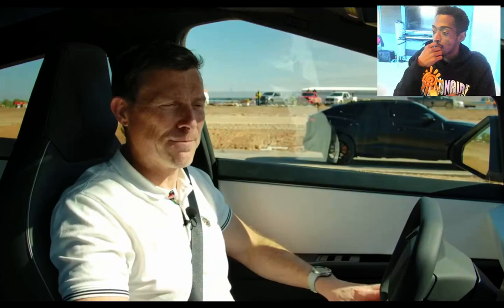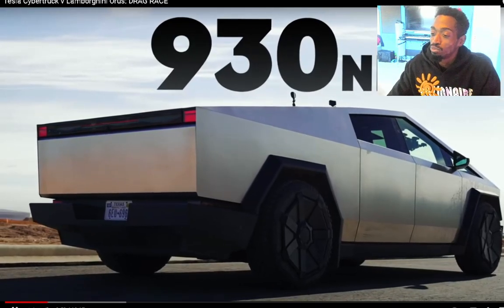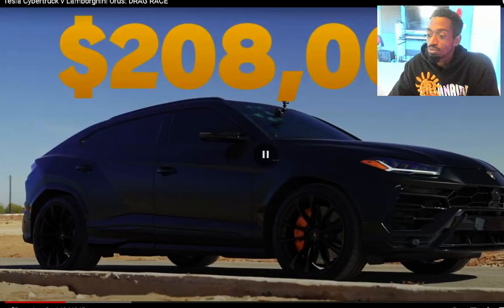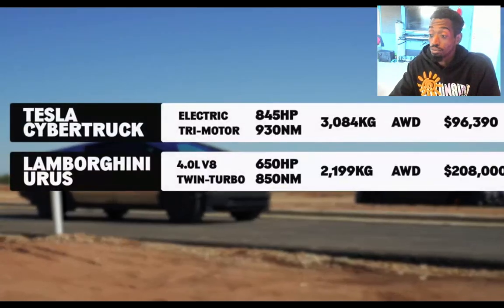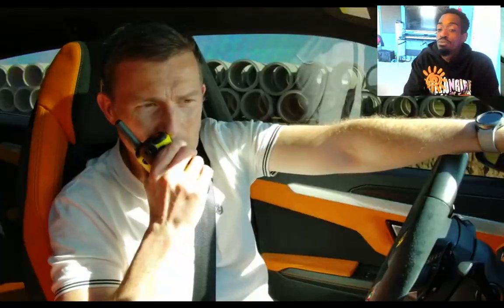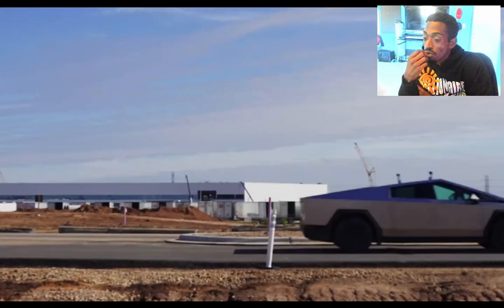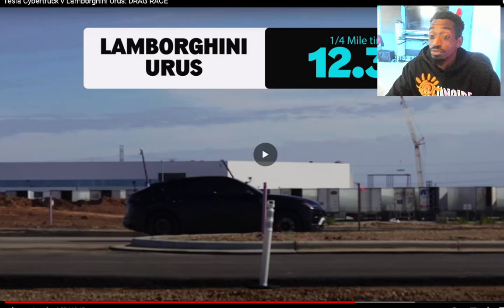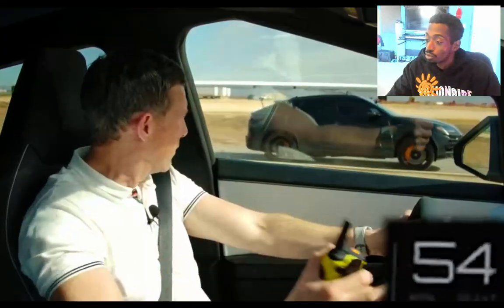reacting to carwow Tesla Cybertruck v Lamborghini Urus DRAG RACE iantheproducer reaction !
carwow Tesla Cybertruck v Lamborghini Urus DRAG RACE iantheproducer reaction

Exclusive Content &  Music Video Reactions (LINK BELOW)

Ian The Producer So Crazy Tv Social Media @ CrazyWizMan

Gods Plan :)